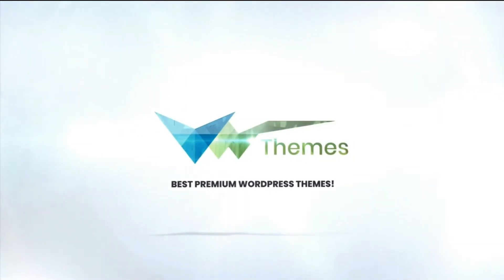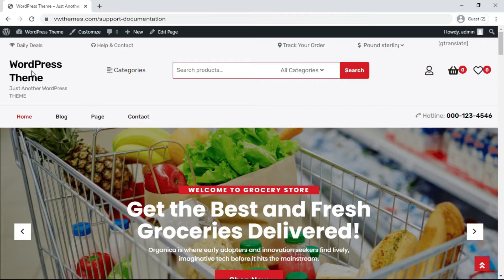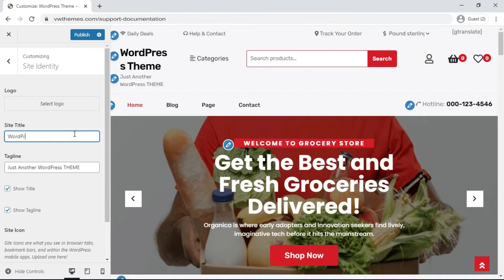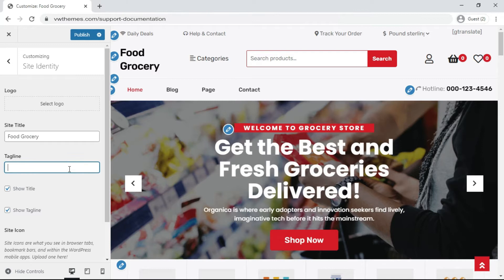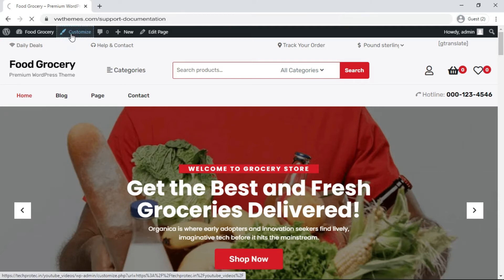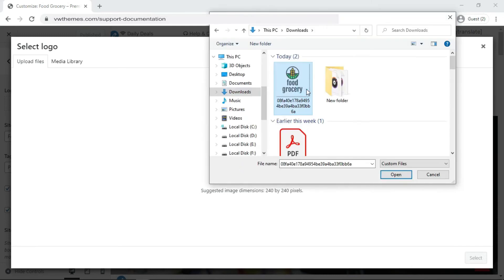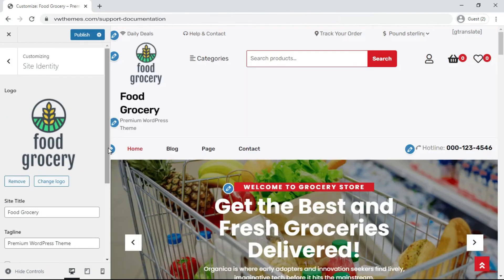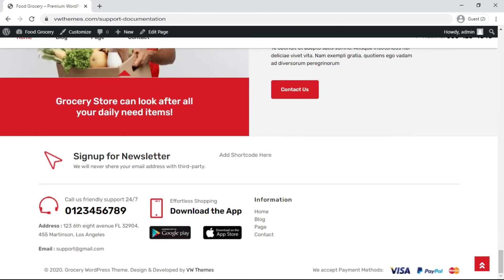How To Change Site Title And Tagline With Logo In WordPress Website | WordPress Tutorial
1)Click On Customizer..
2)Click On Site Identity.
3)Click On Site Title. Change The Name To Food Grocery.
4)Change The Tagline To Premium WordPress Theme.
5)Here Your Title And Tagline Is Changed.
6)Click On Publish.This Way Your Title And Tagline Is Changed For Your Website.
7)You Can Also Add A Logo For Your Website.
8)And For That You Have To Click On The Customizer.
9)Now Click On Site Identity.
10)Click On Select Logo Option
11)Add Your Logo
12)Click On Publish